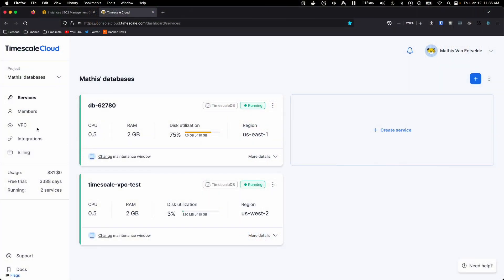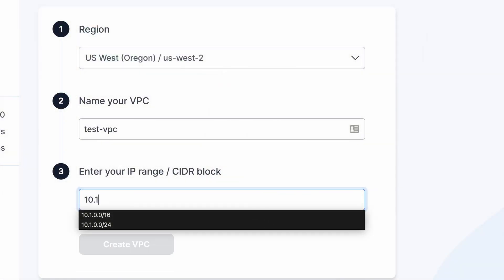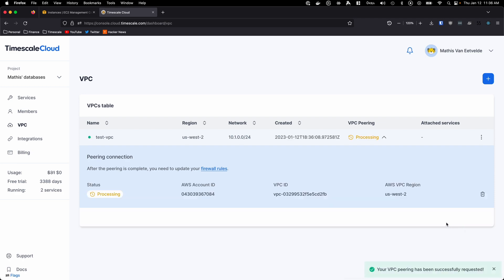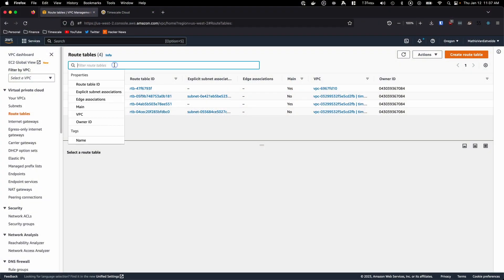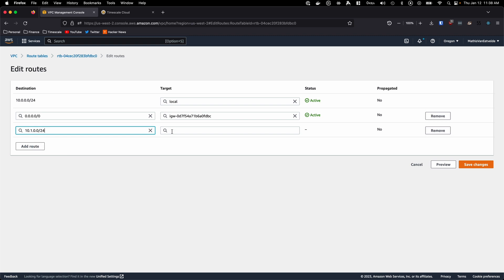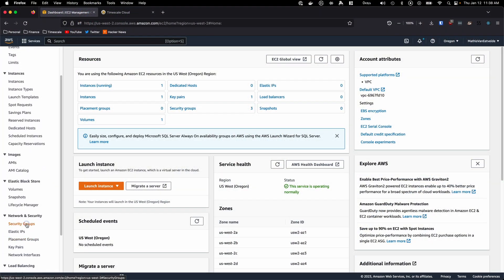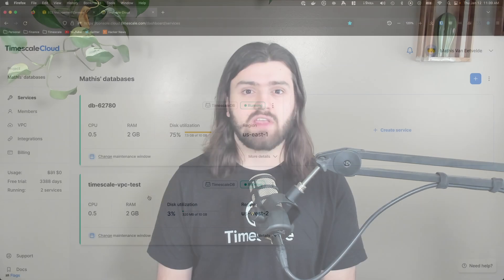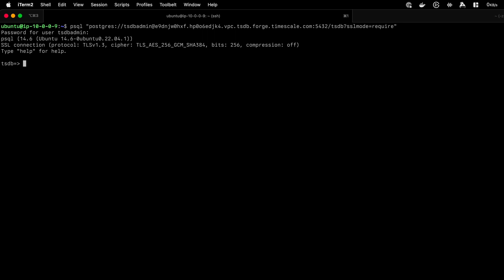Do More on AWS With Timescale Cloud: VPC Peering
In this video, the Timescale developer advocate Mathis Van Eetvelde will walk you through how to set up VPC peering between your own AWS VPC and your Timescale Cloud VPC. This allows you to use Timescale Cloud without exposing your sensitive and valuable time-series data to the public internet!

📚 𝗖𝗵𝗮𝗽𝘁𝗲𝗿𝘀
⏱ 0:00 ⇒ Intro
⏱ 0:44 ⇒ Timescale Cloud VPC
⏱ 1:00 ⇒ Choosing a CIDR Block
⏱ 1:24 ⇒ Create and Accept Peering Connection
⏱ 2:03 ⇒ Route Tables
⏱ 2:40 ⇒ Security Groups
⏱ 3:09 ⇒ Attach Timescale Cloud Instance to VPC
⏱ 3:23 ⇒ Demonstration
⏱ 3:40 ⇒ Outro